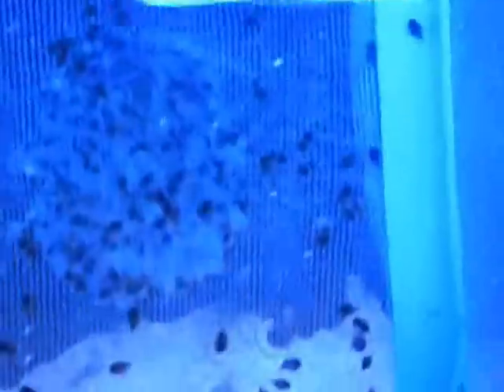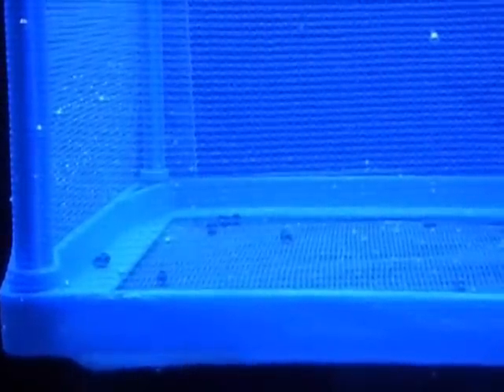Update # 3: Frogfish Eggs Hatch!!!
Its day 1 for the baby frogfish, they are safe in the breeder net and finishin up those yolks.